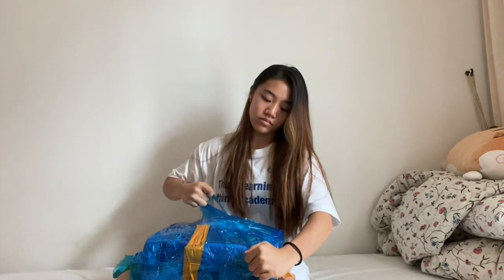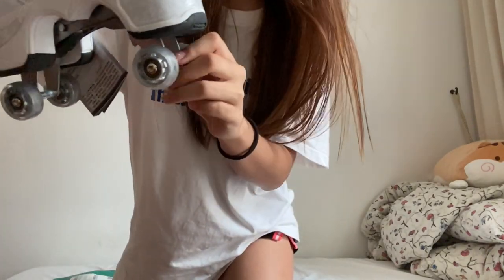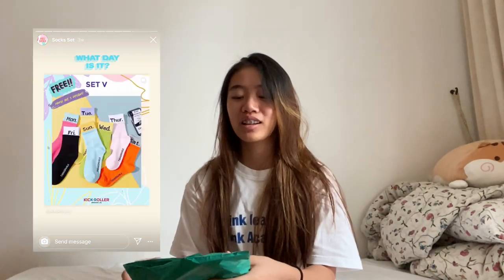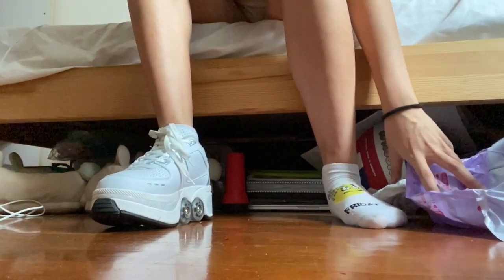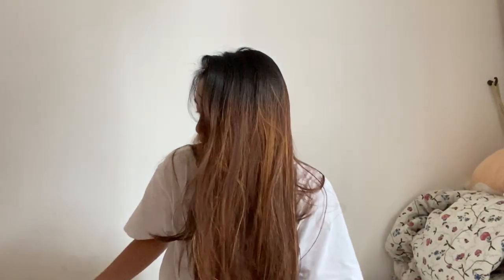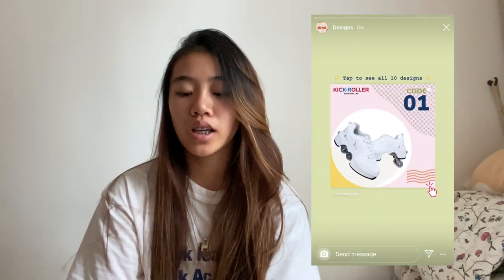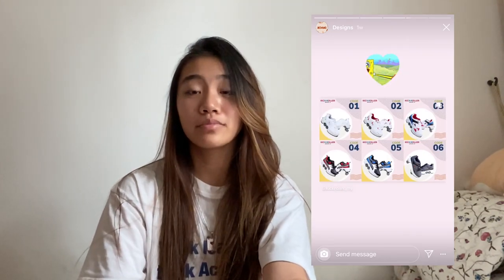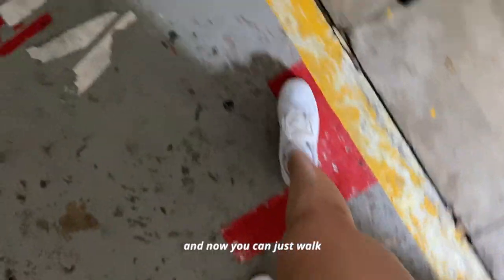i got kick roller shoes: mini skating montages + free socks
i really love these shoes, perfect for the park and just leisure activities :) enjoy the review and montages. also the socks were soooooo nice and soft~

(pretty sure you can find these shoes on amazon)